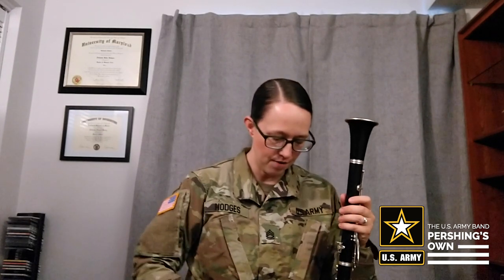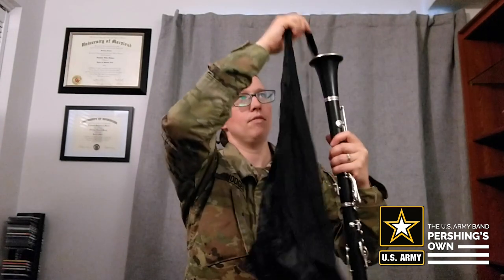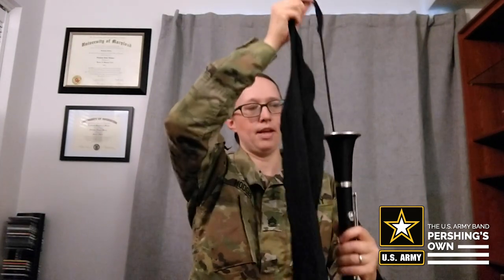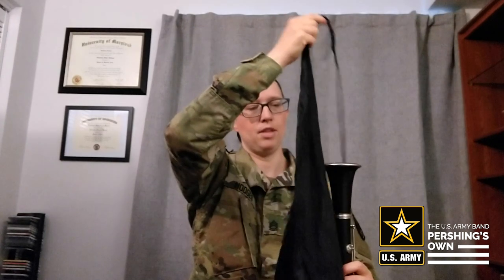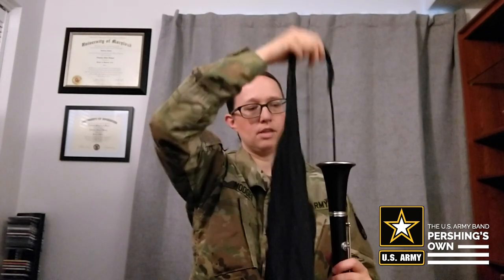How to Swab Your Clarinet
Sgt. 1st Class Adrienne Hodges outlines tips on how to swab your clarinet safely and avoid damaging your mouthpiece.